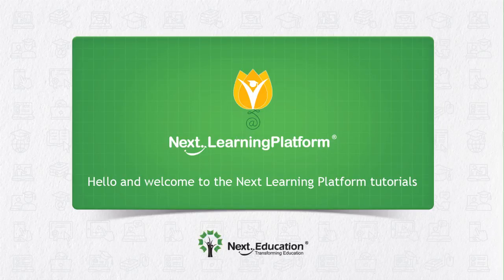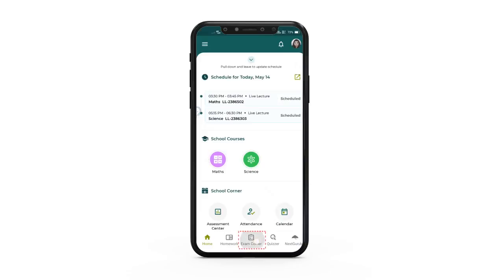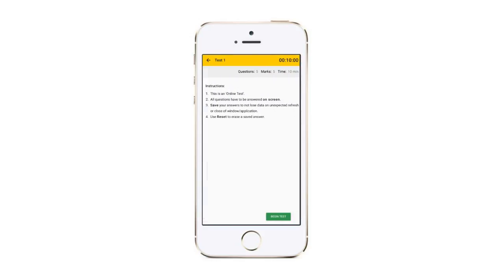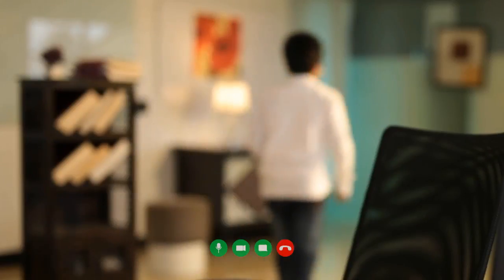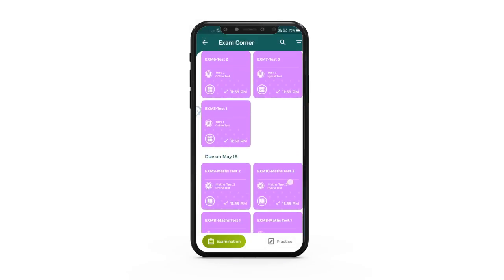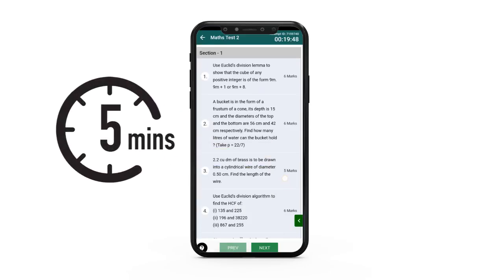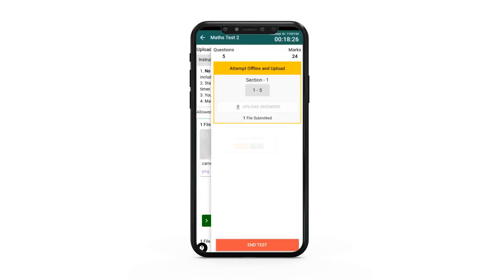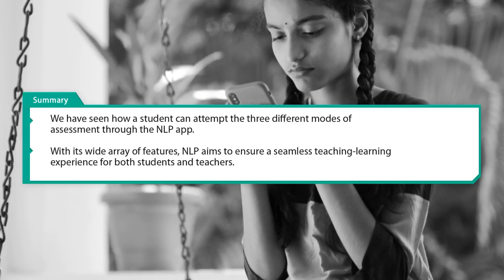How do Student Attempt Assessments on NLP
Assessment and exams play a crucial part in any school. Conducting it online can take a toll on teachers as well as the school administration. To ensure this is done smoothly, we have created a state-of-the-art Exam corner on Next Learning Platform. Watch the video and find out how your students can use it on mobile or laptop. Choose Next Education and achieve academic excellence!